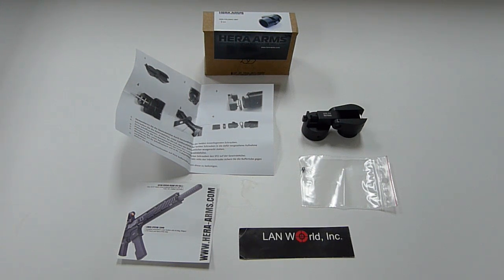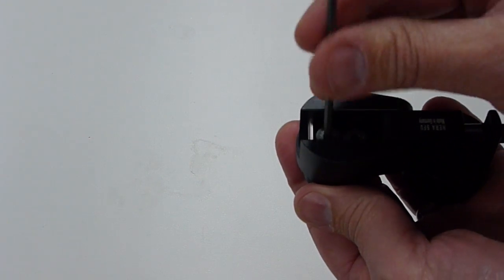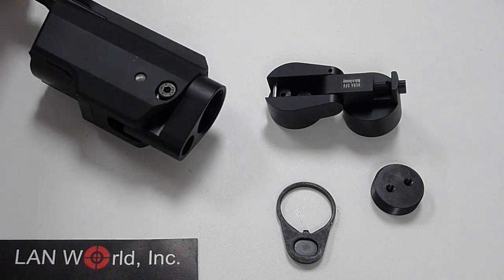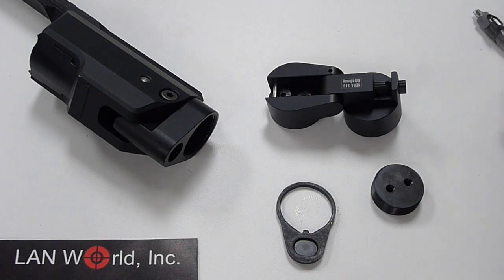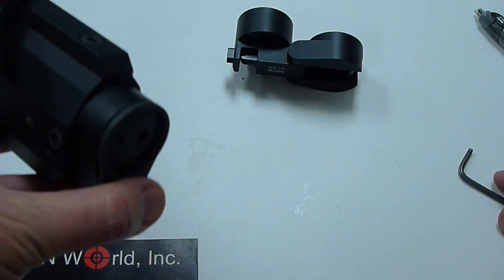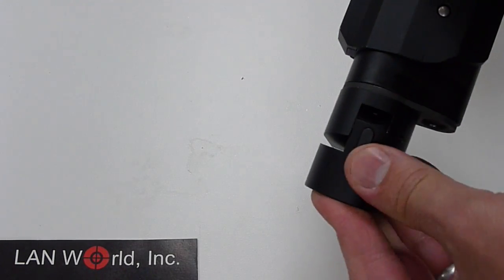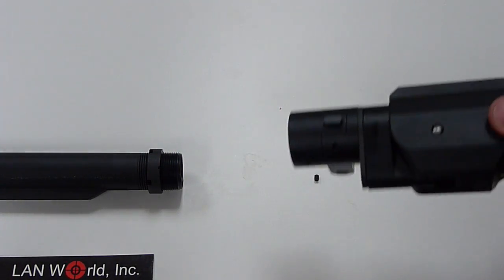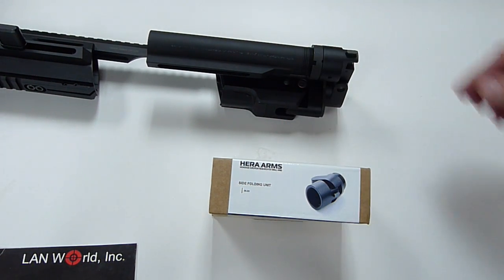HERA Arms Side Folding Unit Installation Video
HERA Side Folding Unit Installation Video